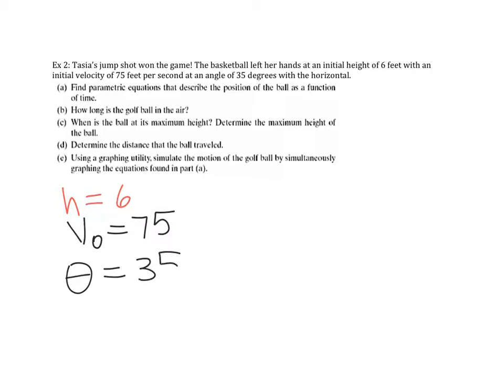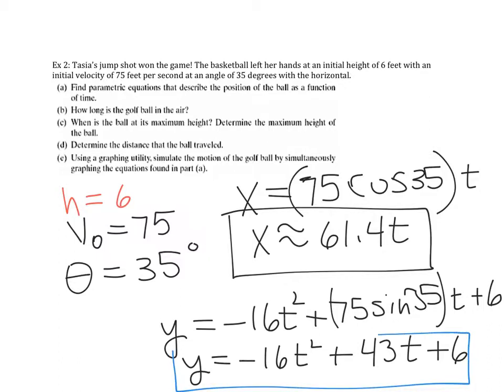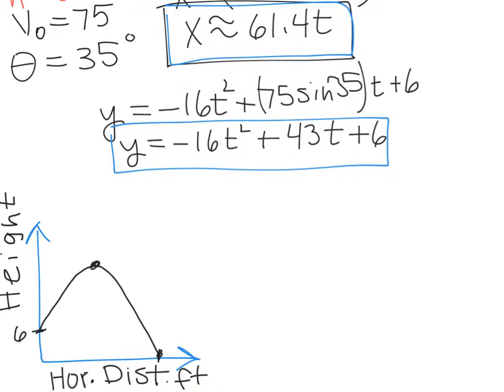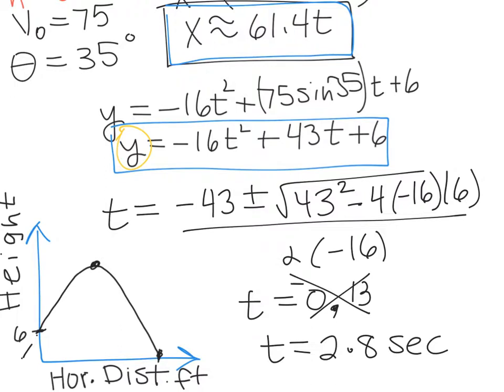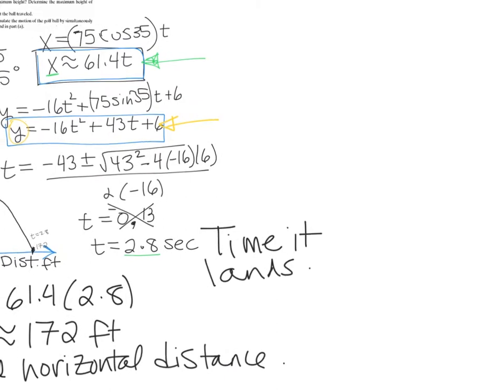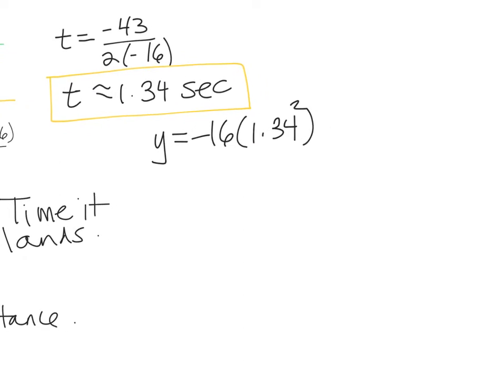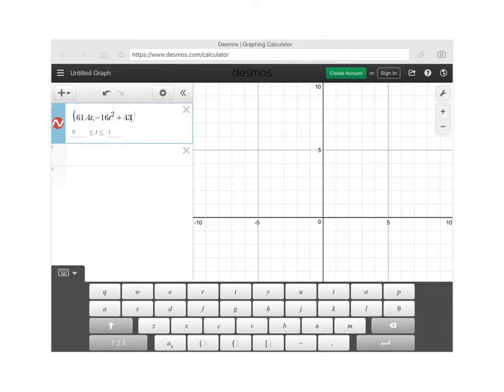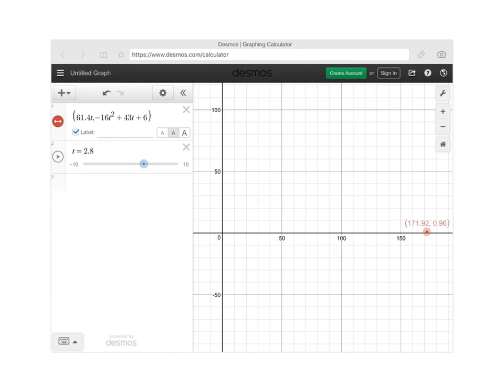Projectile Motion ex 2 with desmos